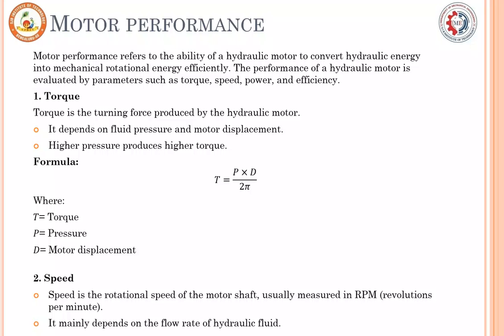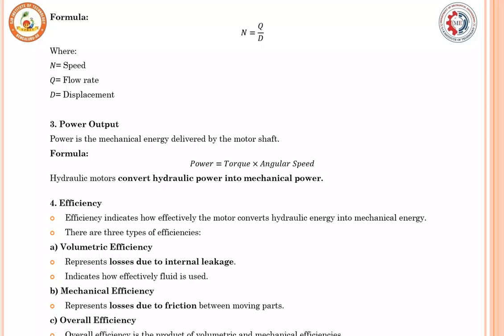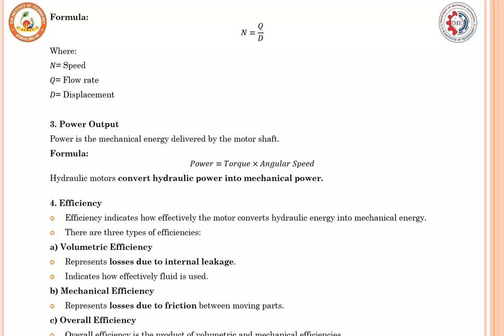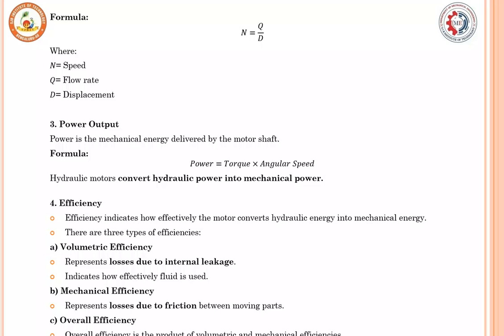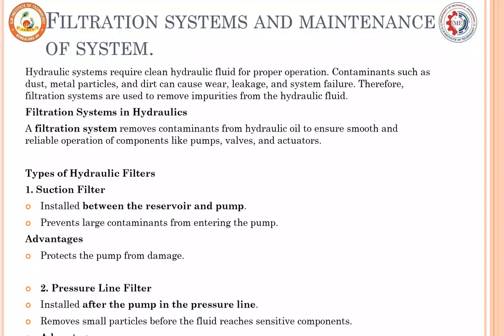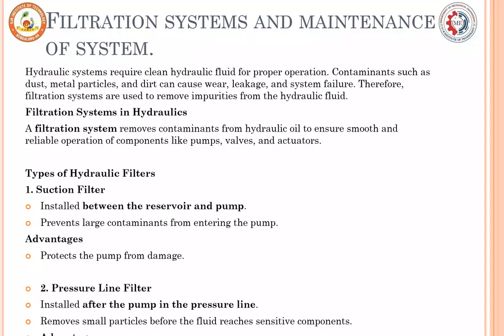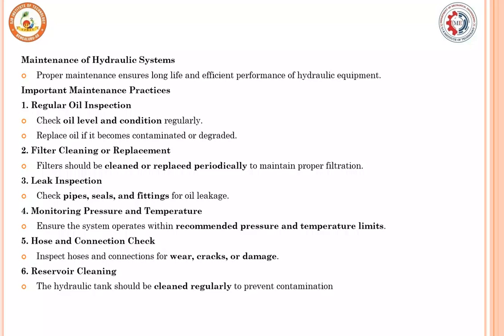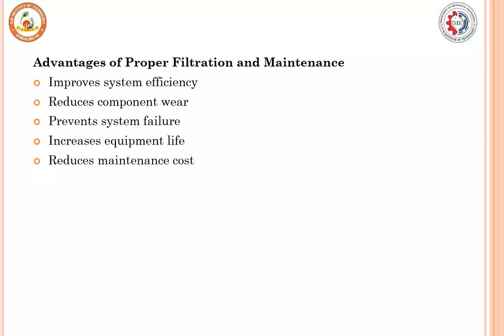DSR module 3 video 4